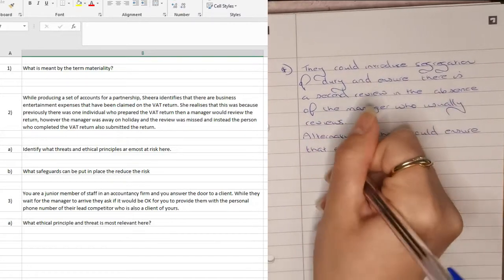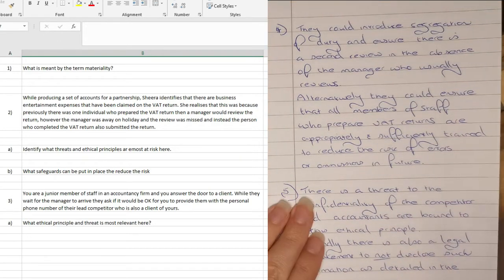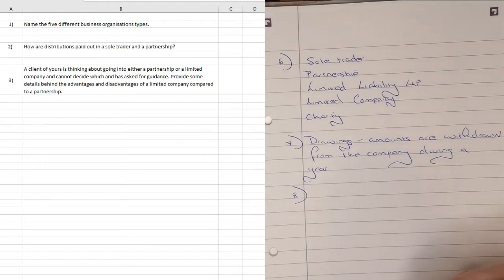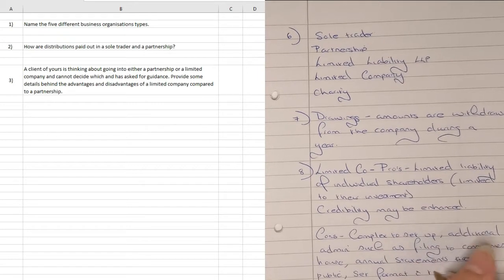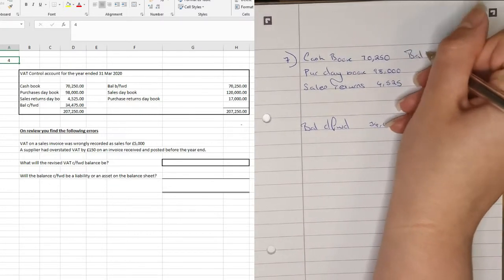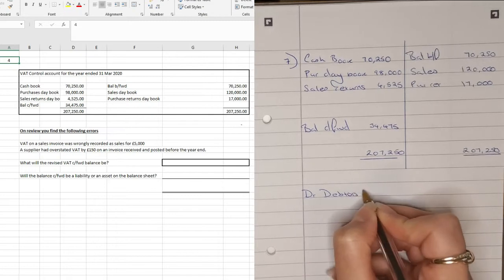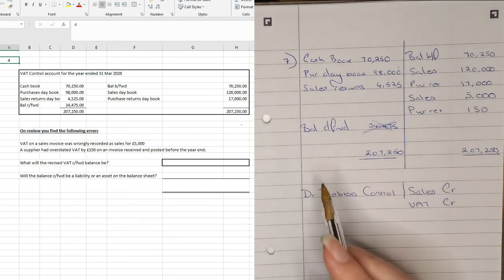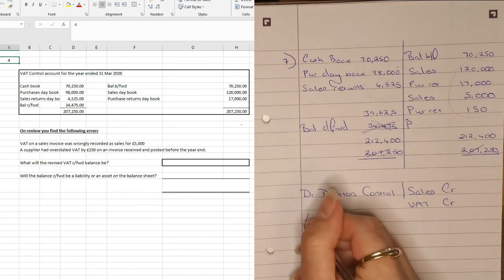Study with Miss Finance - AAT Level 3 Synoptic Episode 2 Continued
Welcome to this second in a series of study time with miss finance. Here I will be looking at various exam questions on the level 3 aat synoptic paper to help you prepare for your exam.